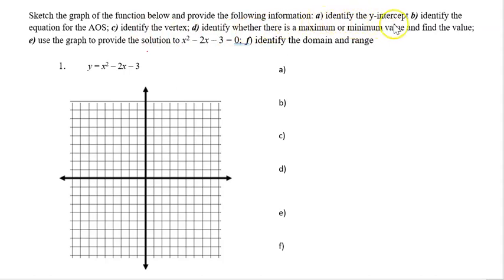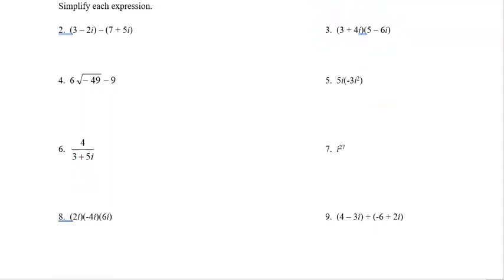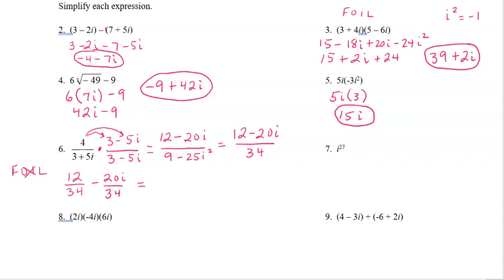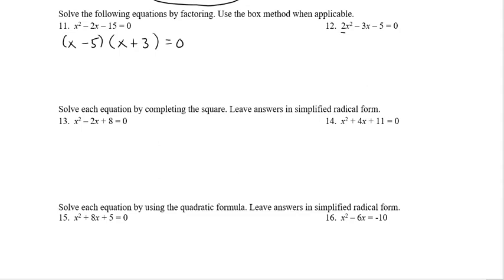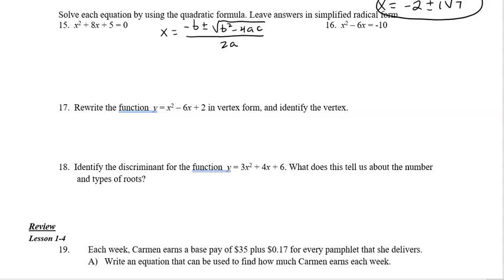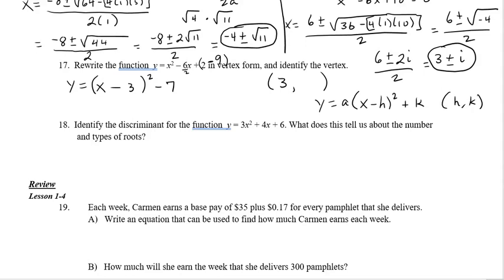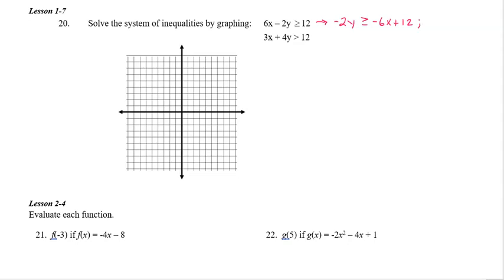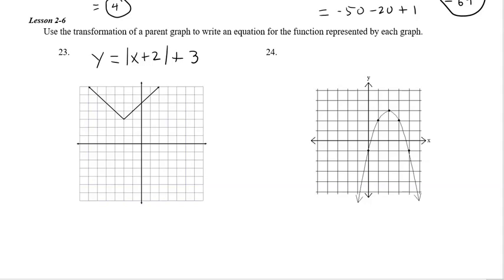Alg 2 CP Ch 3 Test Review Sheet